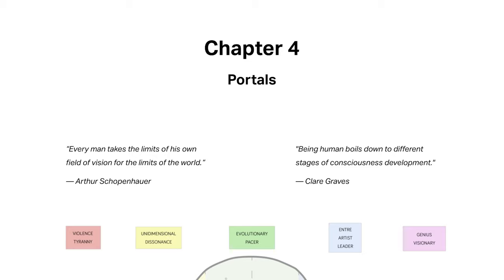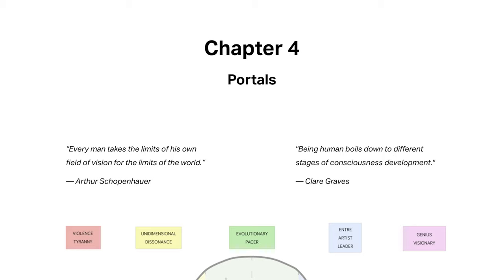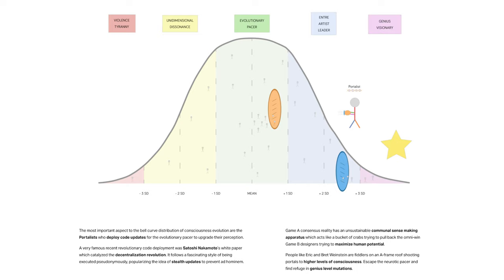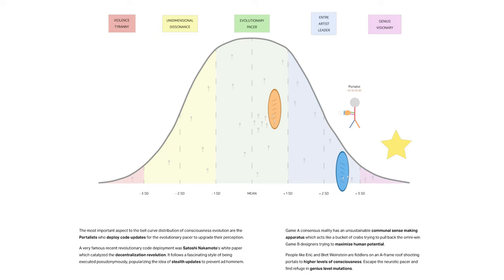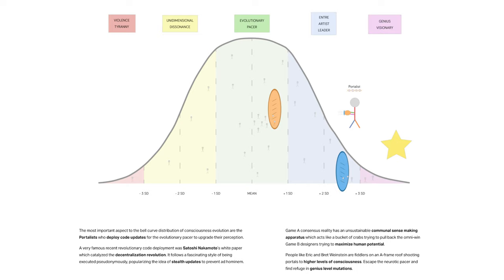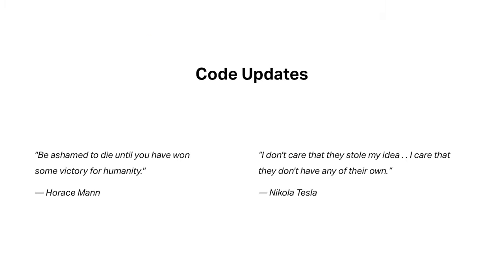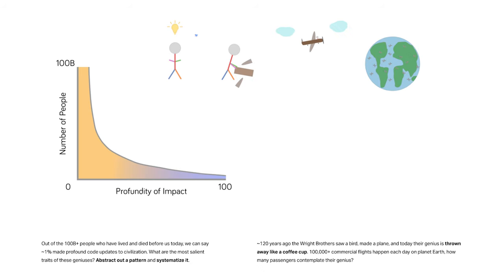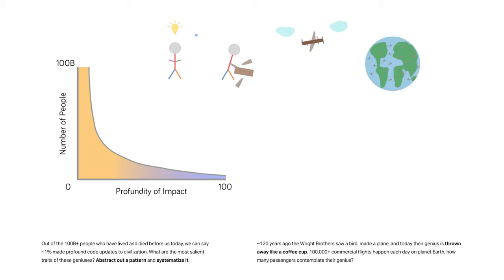Ch 4 Portals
High Level Perception is my first book.
An artistic distillation of the most profound things I’ve learned.

1 Interview Smart People
2️ Synthesize First Principles
3️ Elevate Planetary Consciousness

👀 SOCIAL

🎧 AUDIO

💰SUPPORT

🇨🇳 CHINA

👕 MERCH

🎤 PUBLIC SPEAKING

❓ QUESTIONS 📹 HIRING